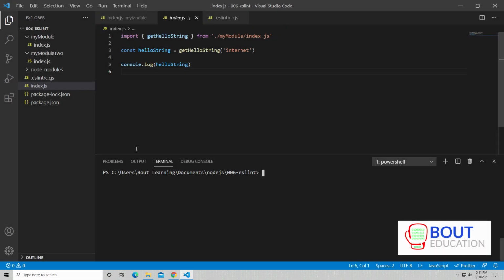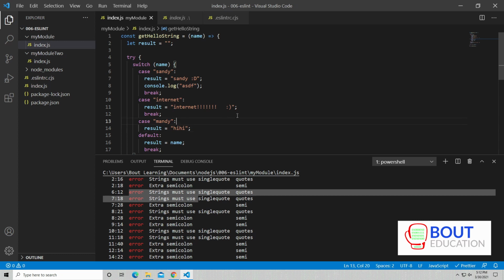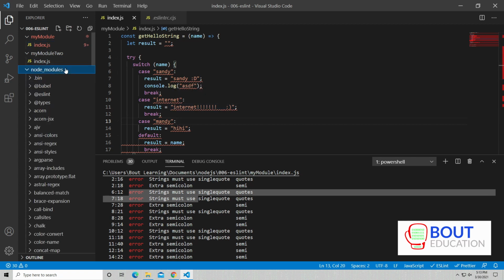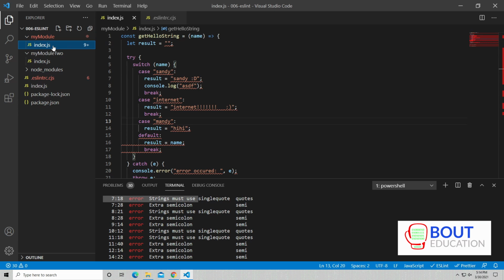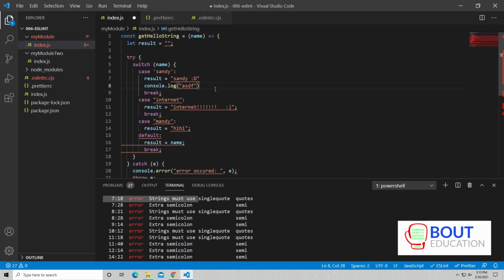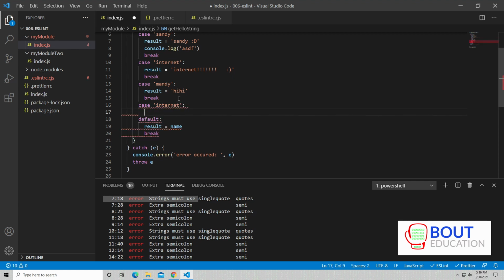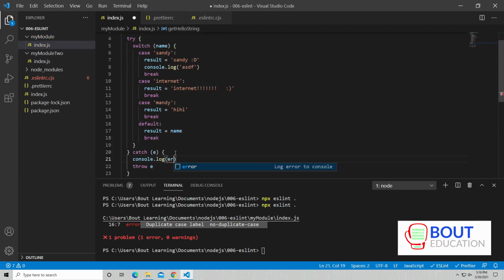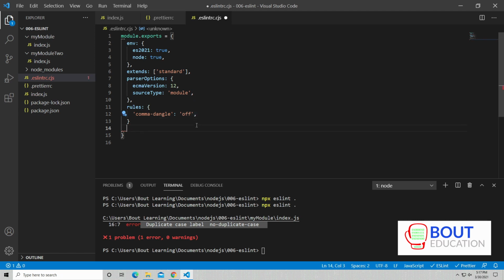Install and Configure ESLint in VSCode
Don't lint your cat but instead start linting your code!
Learn how to install and congiure ESLint in VSCode with us. Also learn how to use ESLint realtime to make your development workflow that much faster.
Join us with live coding session and live examples of using ESLint realtime.

Description -
0:00 Introduction - Linting a cat
1:03 Installing ESLint in VSCode as Extension
2:21 Configure ESLint Library
3:38 Working with ESLint realtime
8:30 Outro